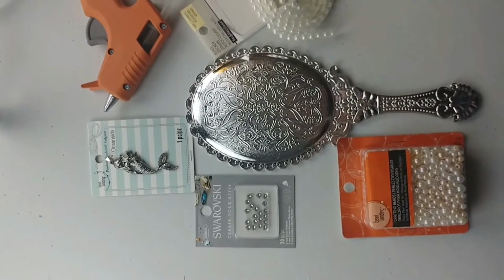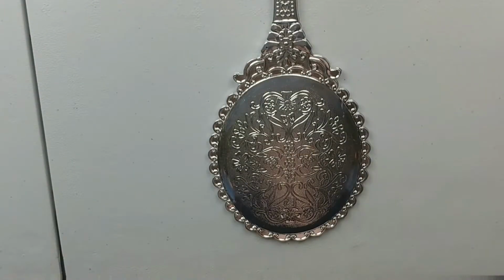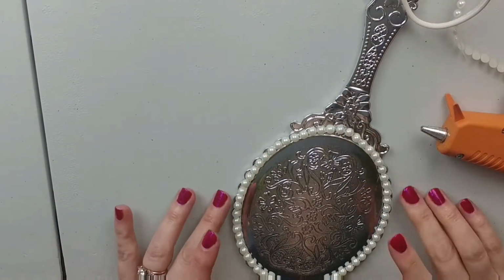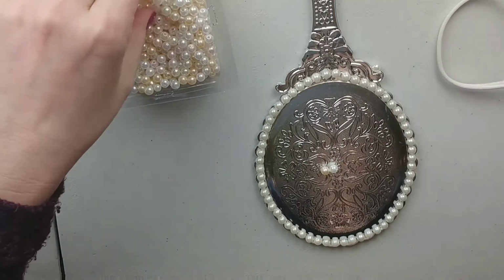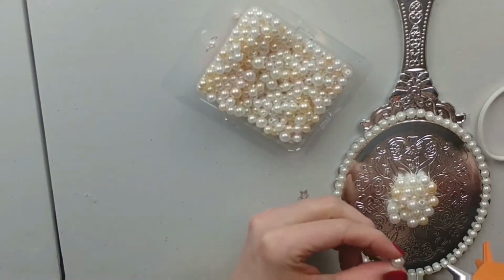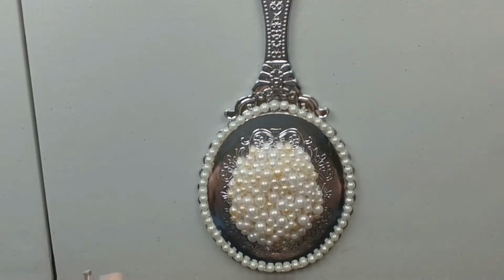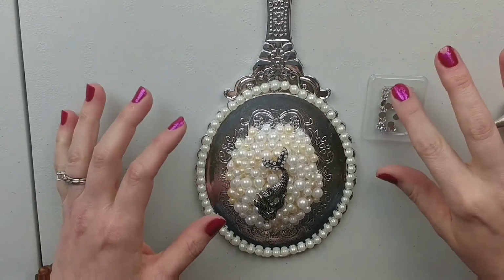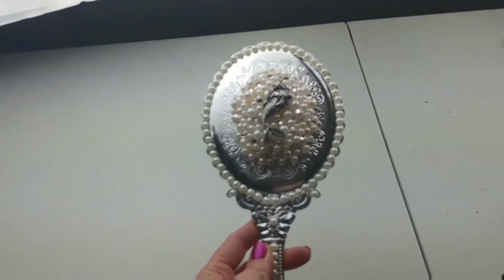Fancy Dollar Tree Hand Mirror DIY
I make a hand mirror from Dollar Tree look like a vintage fancy hand mirror that's... not from Dollar Tree.

Mirror was from Dollar Tree.
All other embellishments were from Michael's.